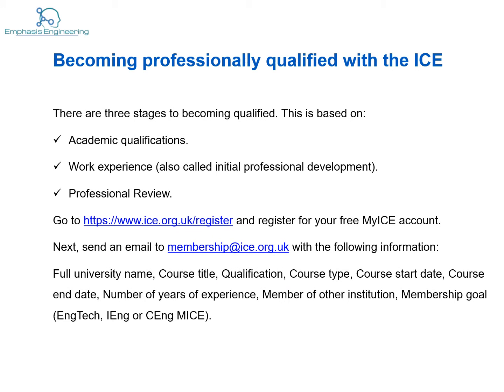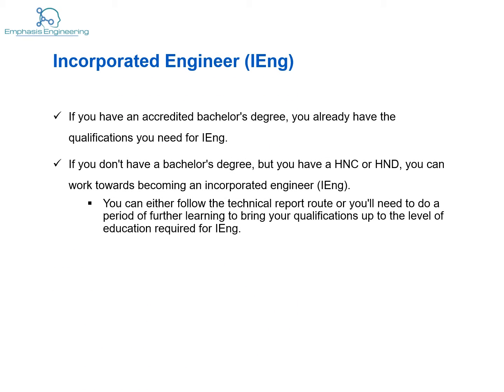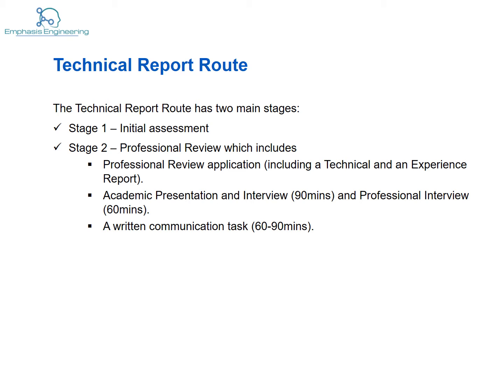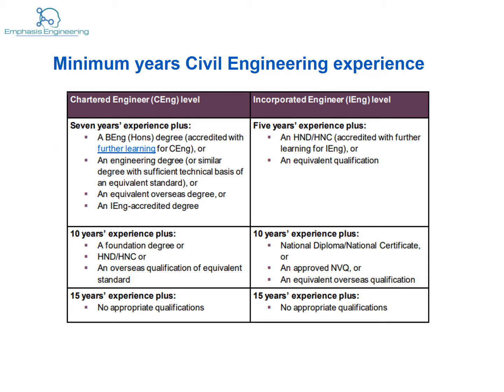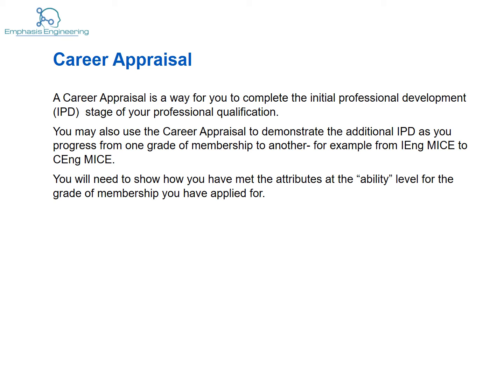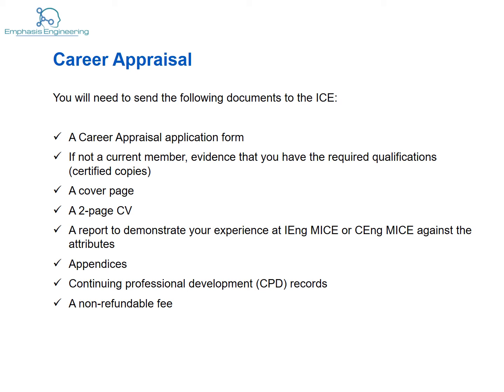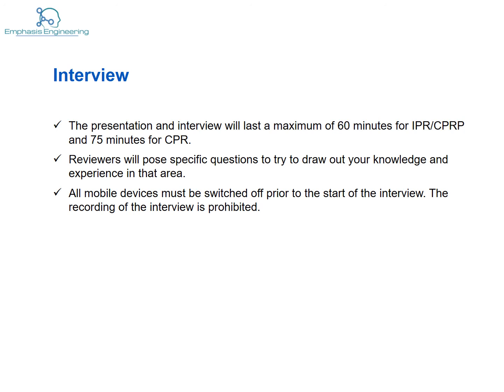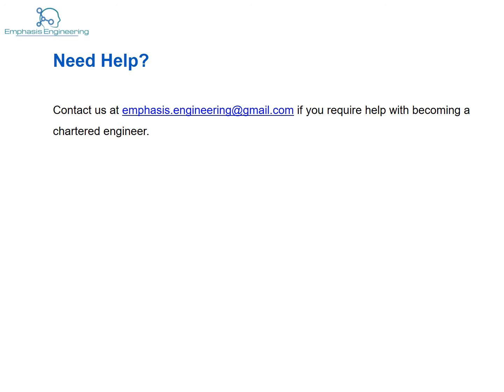Chartered Civil Engineer with the Institution of Civil Engineers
This video explains the steps required to obtain chartered engineer status with the Institution of Civil Engineers.

so you can get help with preparing for your professional application and get latest tips on how to become a chartered Engineer